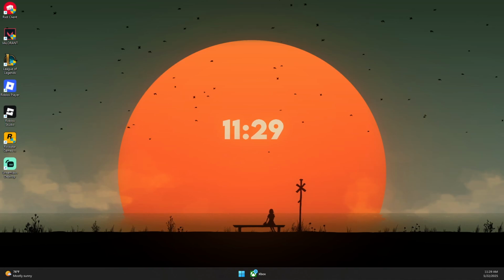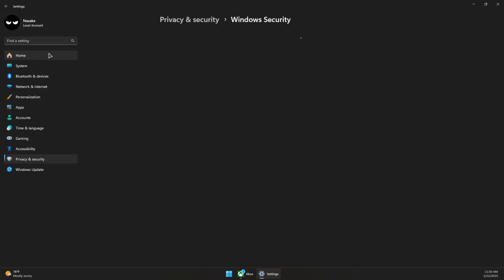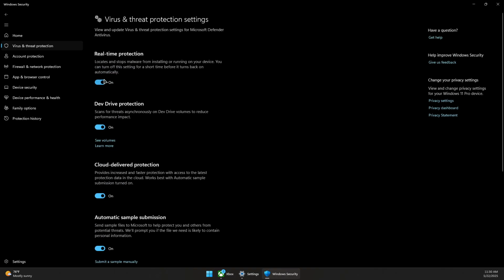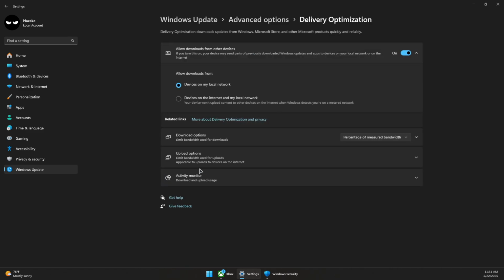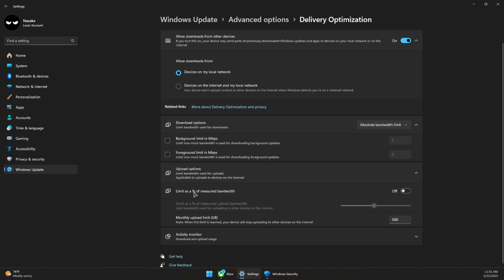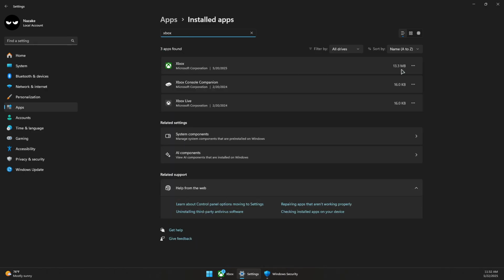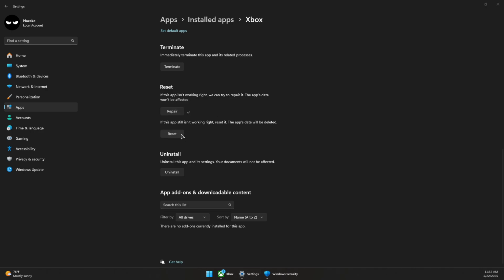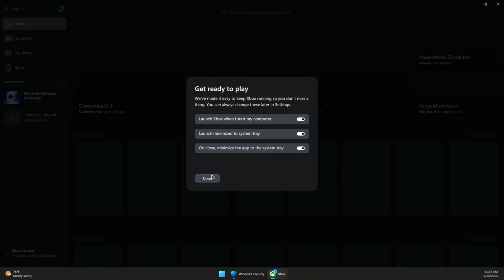How to Fix Xbox App Slow Download Speed on Windows 10/11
This guide shows how to fix slow download speeds in the Xbox app on Windows 10 and 11. Improve your download performance with these easy steps.